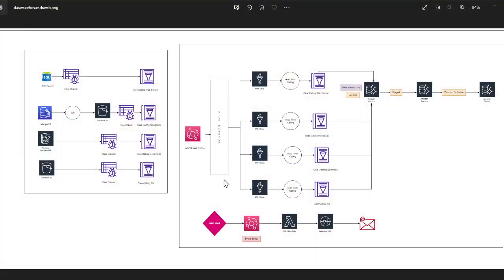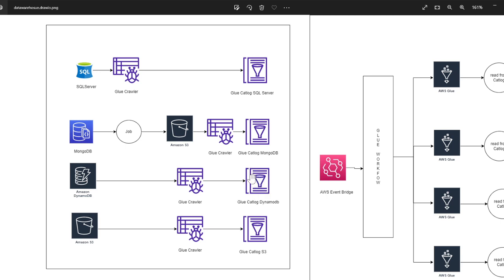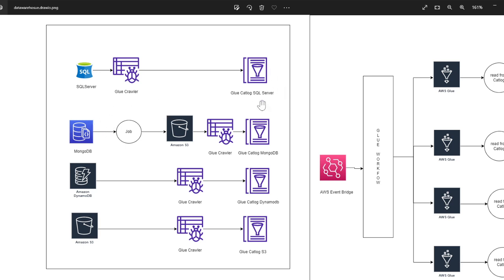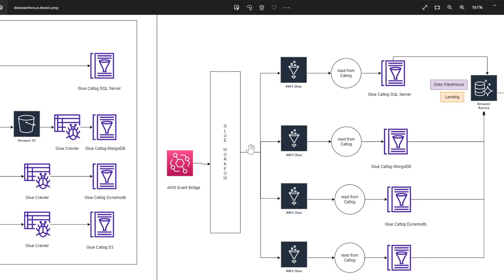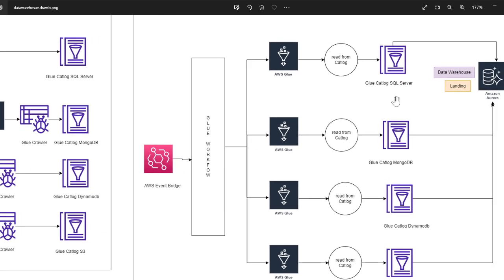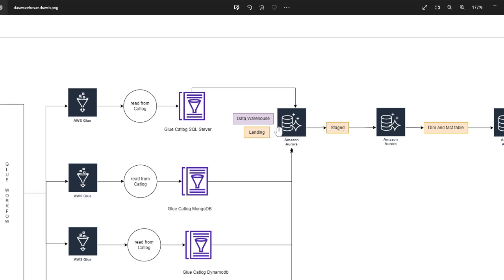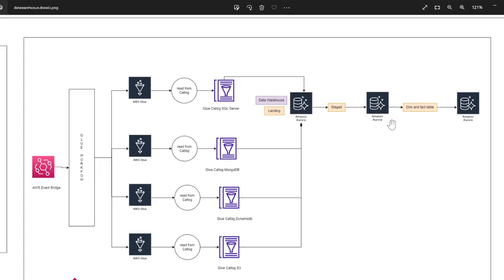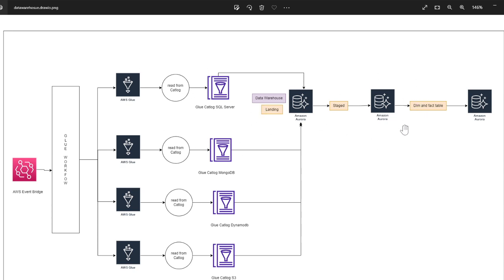Data Warehouse Glue Ingestion Architecture| SQL Server | DynamoDB| MongoDB | S3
When your Glue ETL processes fail, how to get email alerts Detailed instructions with a code

Step by Step guide How to Move data from DynamoDB to Aurora Postgres SQL with AWS Glue ETL

Step by Step Guide How to Move Data with CDC from Datalake S3 to AWS Aurora Postgres Using Glue